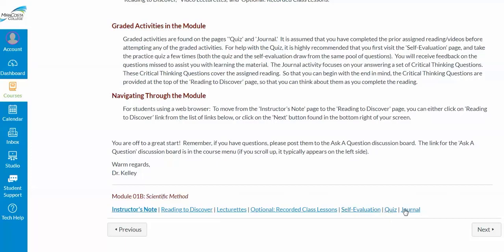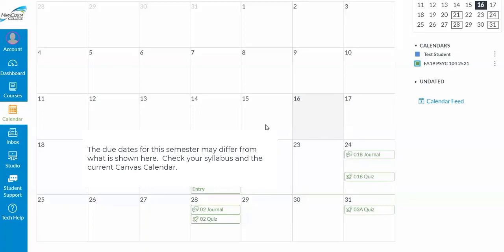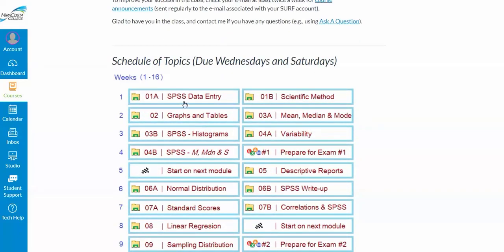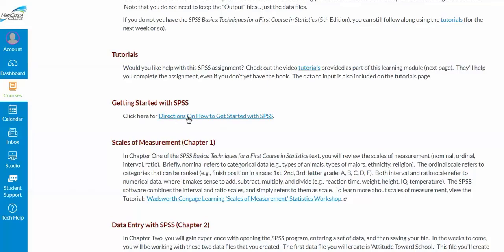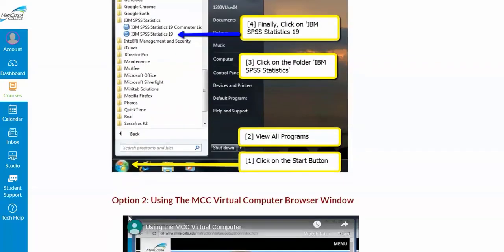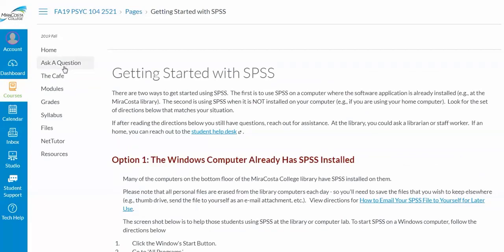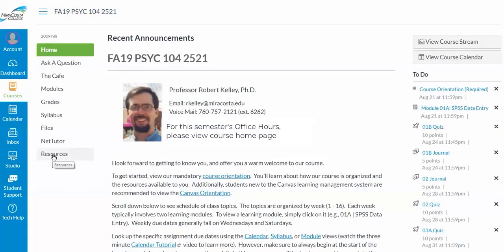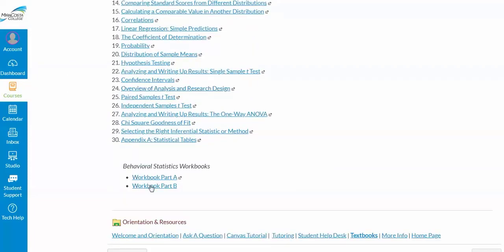PSYC 104 Overview